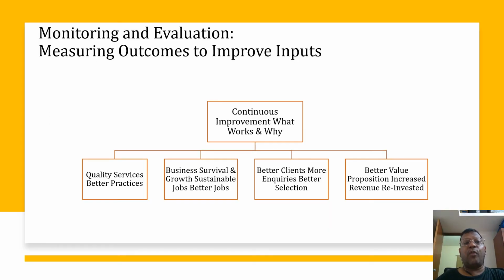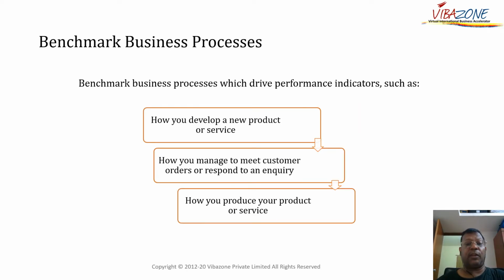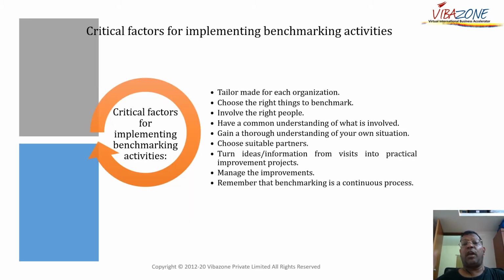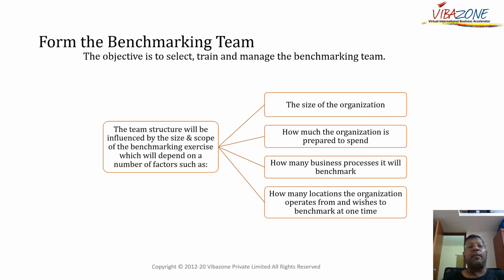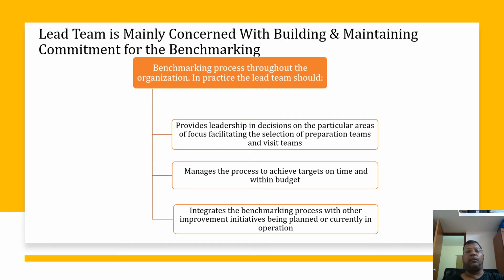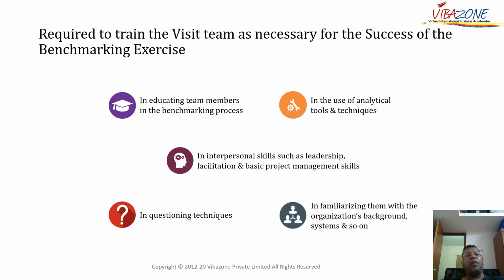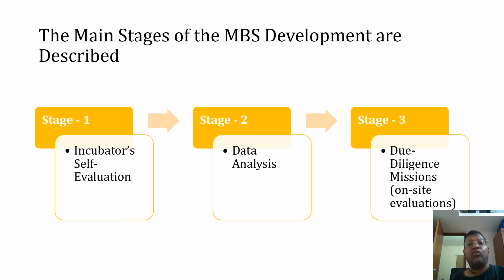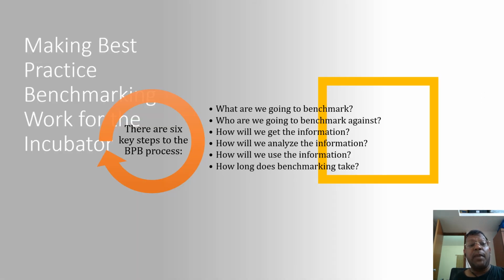Session 12 Monitoring, Evaluation and Benchmarking - Part 2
Part 2 of monitoring, evaluation and benchmarking